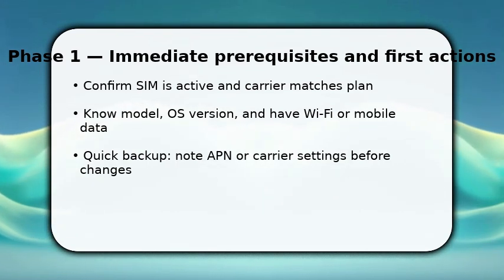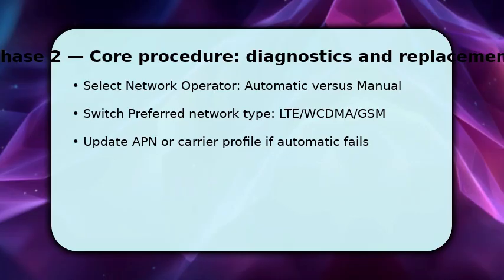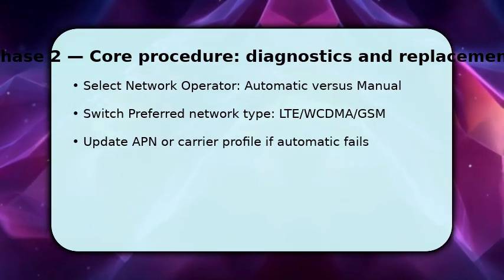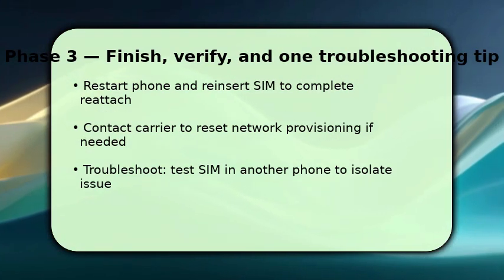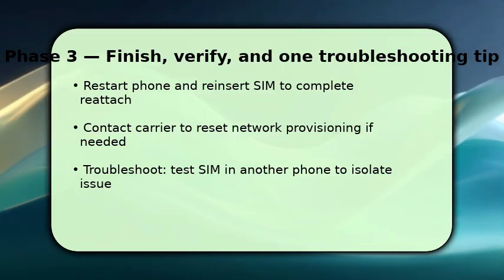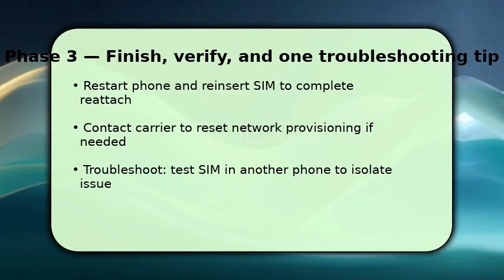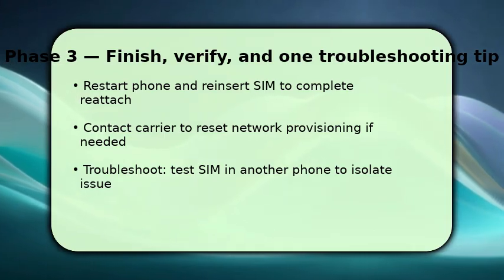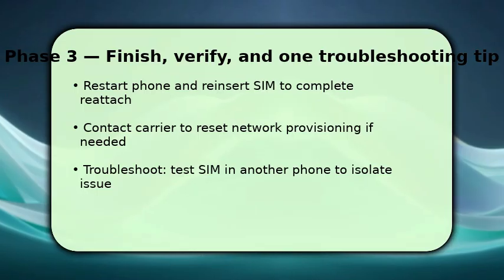How to Remove the R on Top of Signal Bar - Step by Step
How to Remove the R on Top of Signal Bar - Step by Step | 🔒 Surfshark VPN Deal — Stay private and secure. $1.99/mo + 3 Months Free ▸

Discover the simple steps to remove an 'X' or r icon from your phone signal bar, potentially indicating a network issue. This guide will walk you through troubleshooting methods and quick fixes.

remove R on top of signal bars, signal strength indicator issues, fix slow internet connection, troubleshoot mobile data problems, r icon in phone settings, improve network performance, clear r symbol from screen lock, network troubleshooting guide, data connectivity tips, how to fix R on signal bars